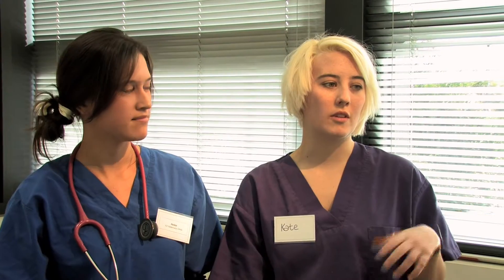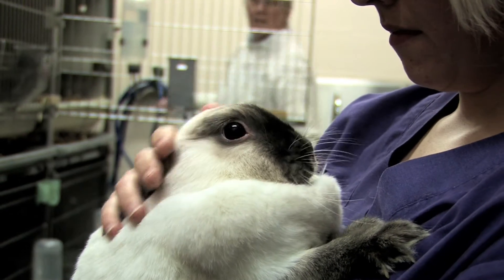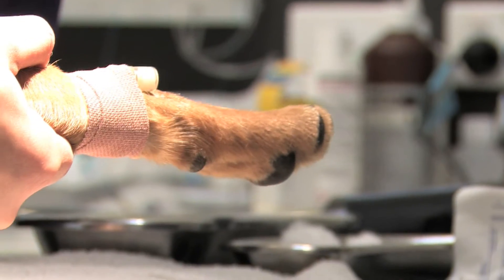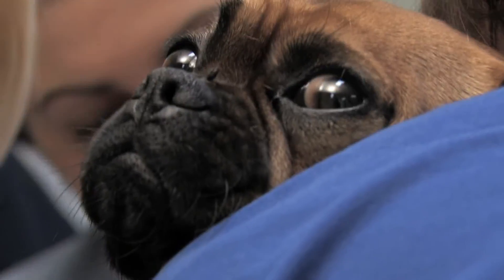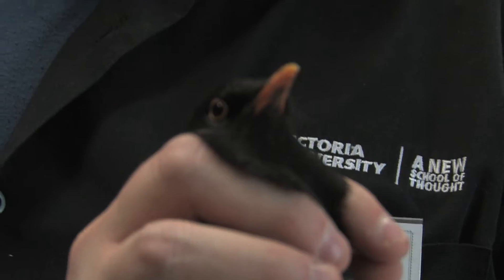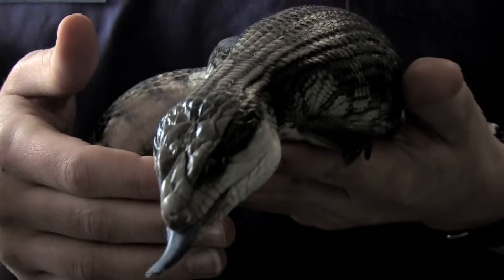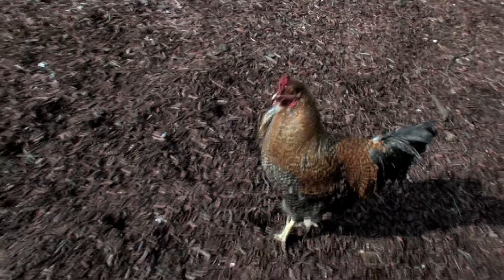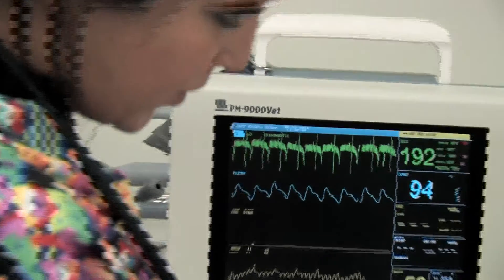VU - Veterinary Nursing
Do you love working with animals? Discover a huge variety of science courses delivered through state-of-the art facilities, like our fantastic purpose-built Veterinary Nursing facility at Werribee.

RSPCA Victoria is offering an opportunity for students to gain a Certificate II in Animal Studies. The course has been developed to provide general training for people wanting to work in an animal care industry and for those wanting to improve their skills, knowledge and pursue further studies in this area.

Contact Animal Studies

Contact Science